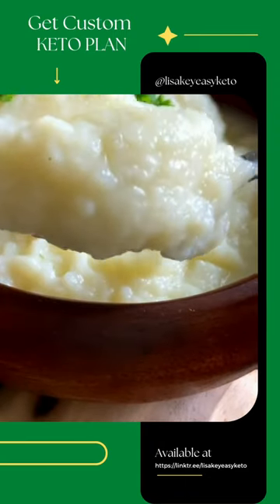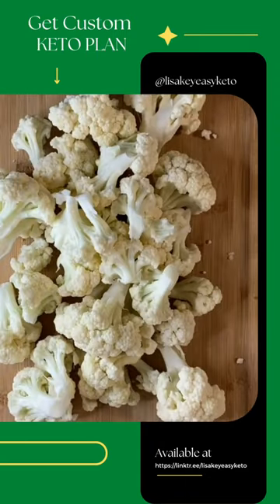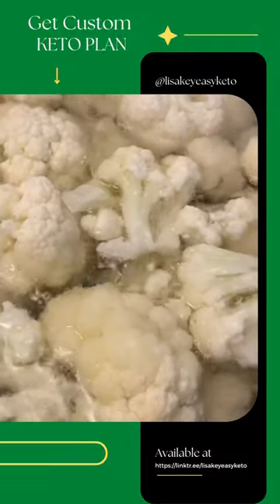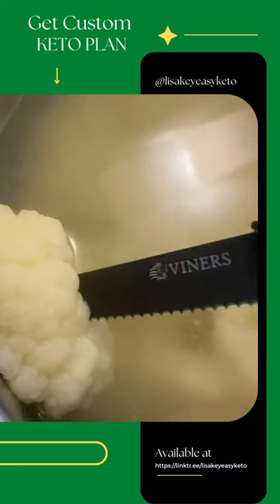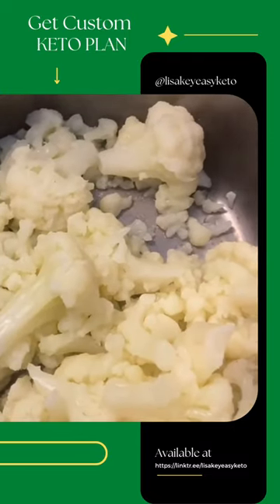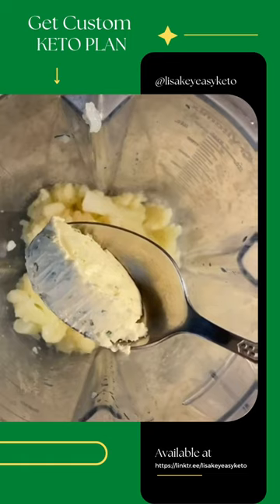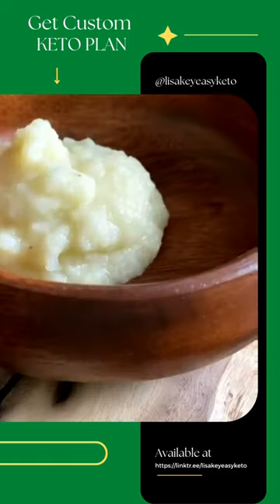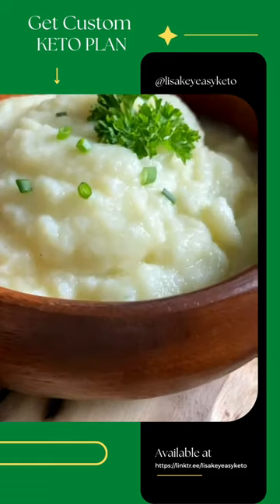CREAMY CAULIFLOWER MASH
😎 Still struggling to get into ketosis? Join our Keto Community with 100% satisfied members to lose 5-10 lbs in the first week? You can click link in our bio to get Everything You Need for KETO Success. 😎 Just imagine… 4 weeks from now, you will have successfully lose the weight with Our KETO Recipes. 🥳
Not only will you feel a huge sense of accomplishment, you’ll:
▪️Be lighter and thinner (it’s not uncommon to lose 20+ lbs!)
▪️Have more energy than you’ve felt in years.
▪️Be sleeping better and feeling more rested when you wake up.
▪️Notice improvements in your skin and hair.
▪️Probably best of all, you’ll have MOMENTUM to keep going with your new Keto lifestyles… you’ll be able to start strong and finish strong. 💪

❤  Follow:@lisakeyeasyketo for daily keto recipes and tips⁣⁣ 🥑😋 ❤️